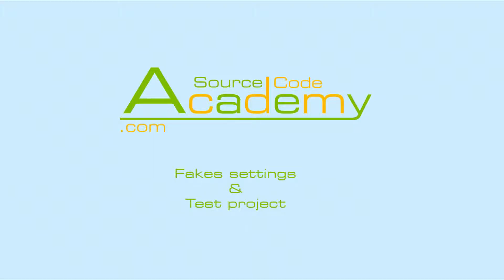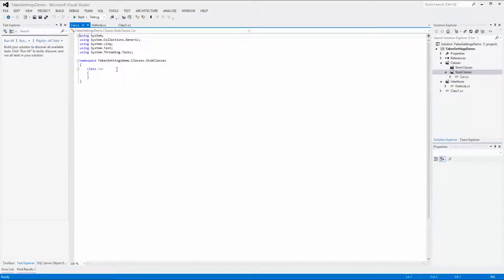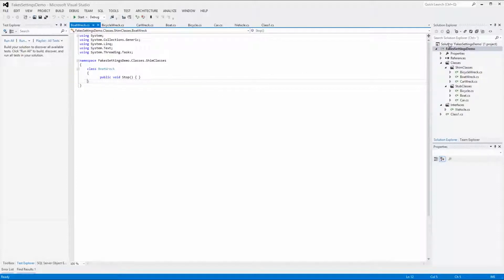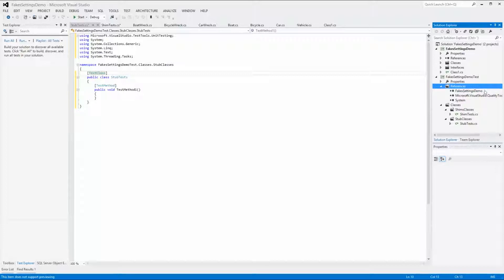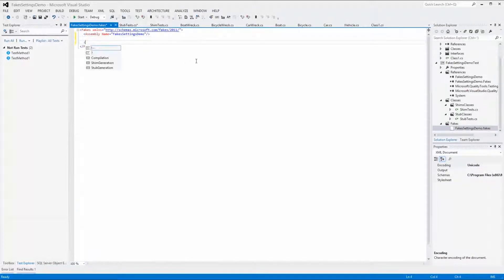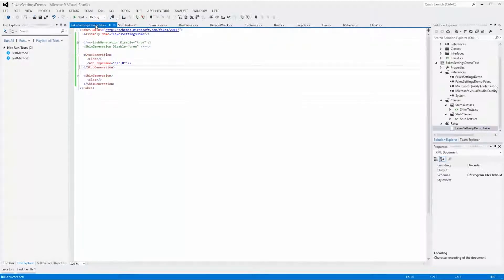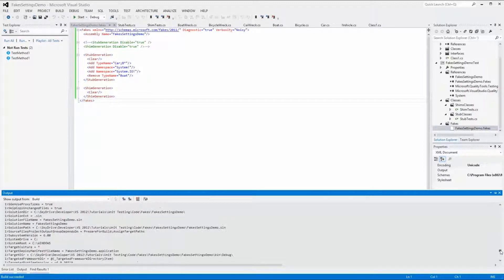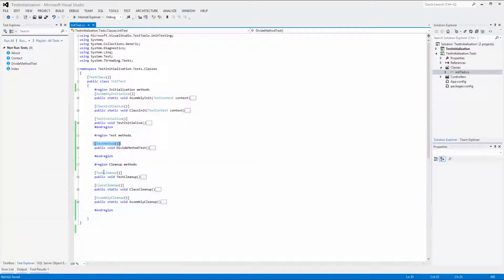Fakes Settings (#4)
This video shows different settings you can use with Fakes, such as Clear, Add, Remove and wildcards. It also describes how you can log information when building a test project containing Fakes, and how you can utilize initialization methods.